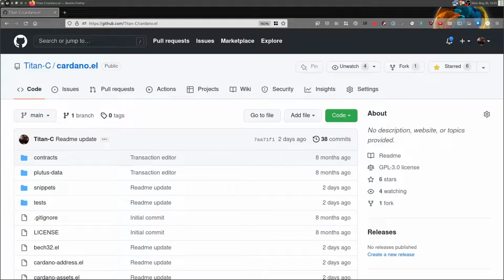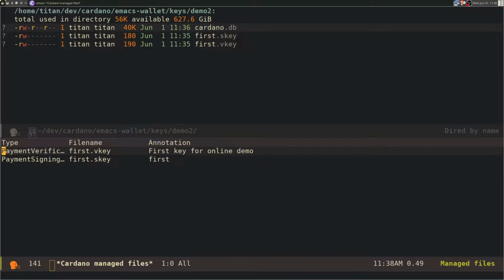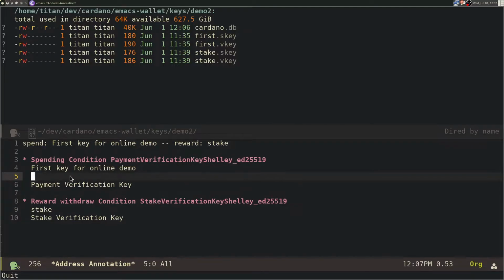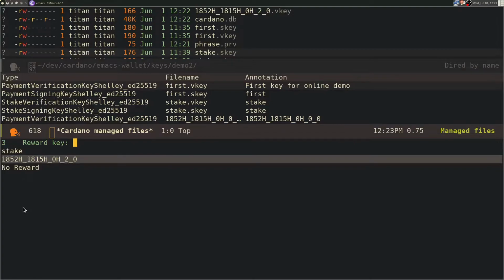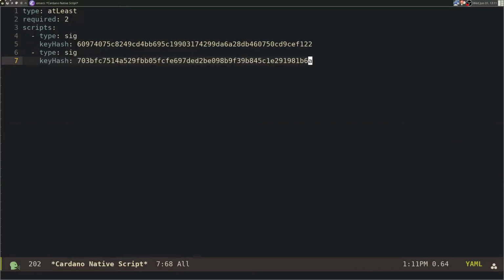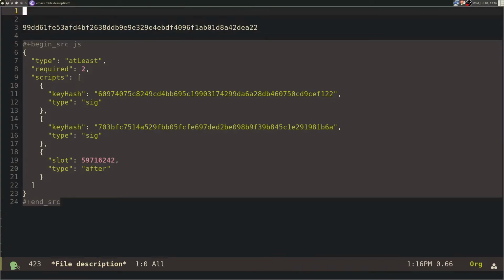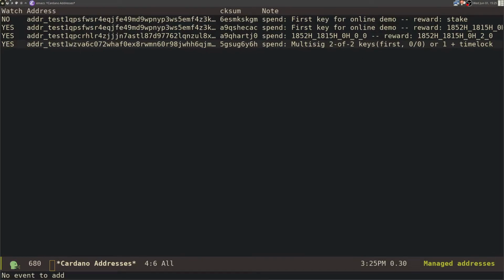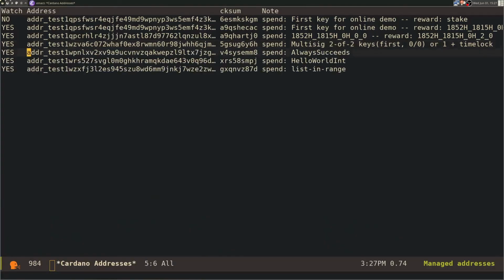Cardano Key files and Address management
Cardano.el is the transaction editor that lets you craft complex transactions for the Cardano blockchain without forcing you to deal with the cumbersome cardano-cli.

This video shows the latest developments of the editor around key files and address management.

0:17 Payment keys
2:11 Staking keys
2:49 Addresses
4:09 HD (Hierarchical deterministic) Addresses
7:04 Simple scripts
12:12 Importing files